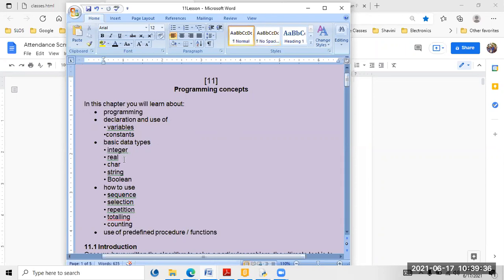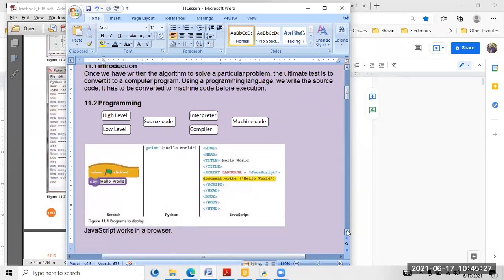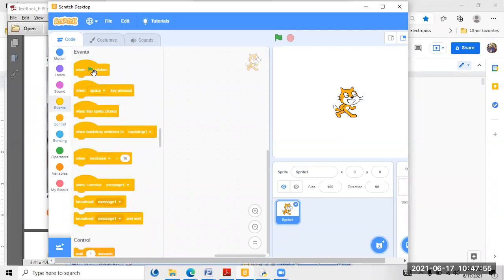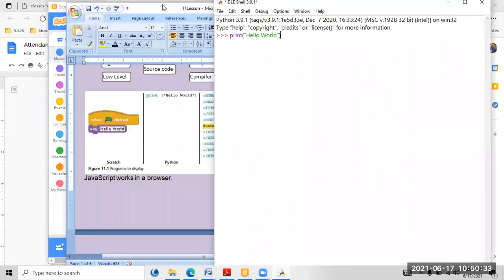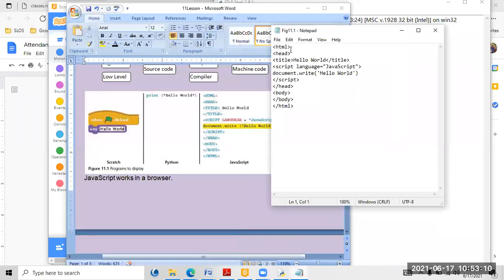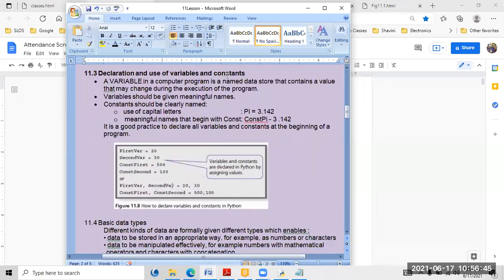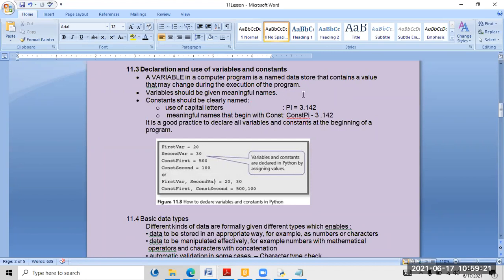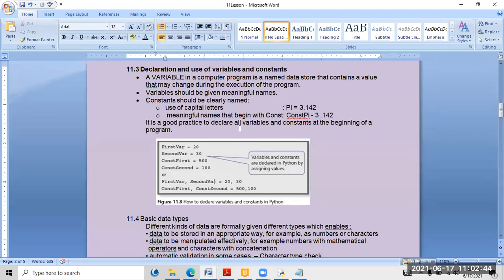F IV 17 06 2021 Part 1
Cambridge O/Level Computer Science Online class - Part-1